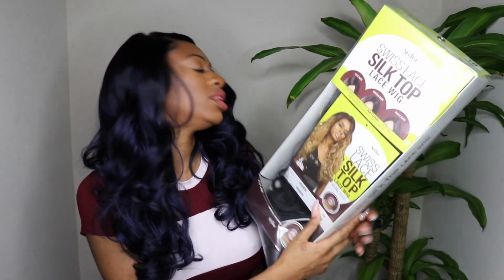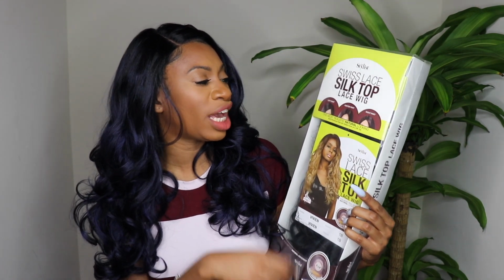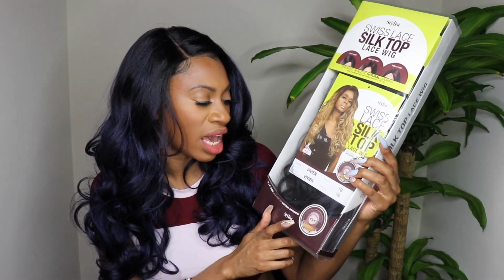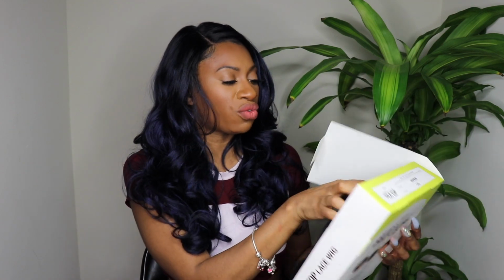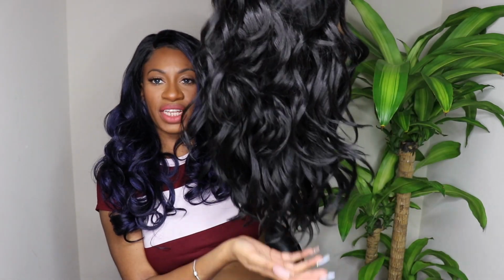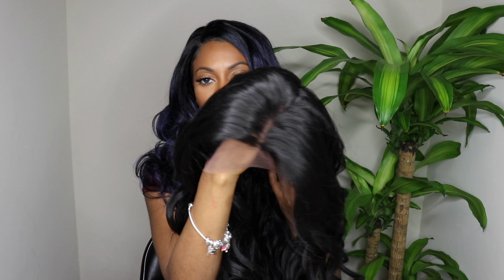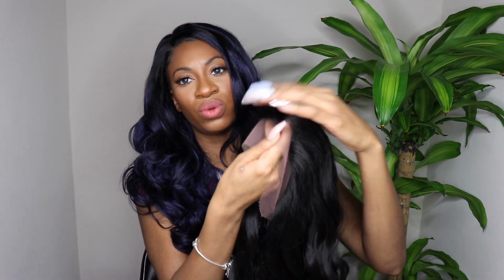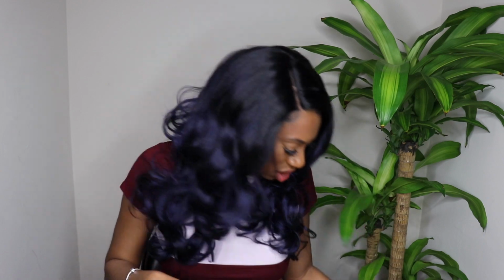Natural Wave... The Stylist - "VIVIEN"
SAMSBEAUTY IG&FB
follow samsbeauty on instagram